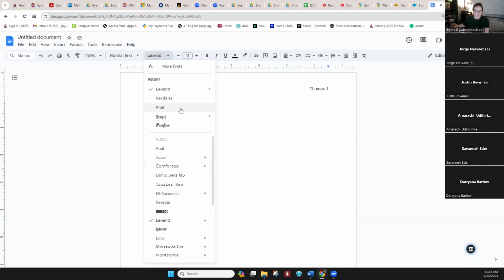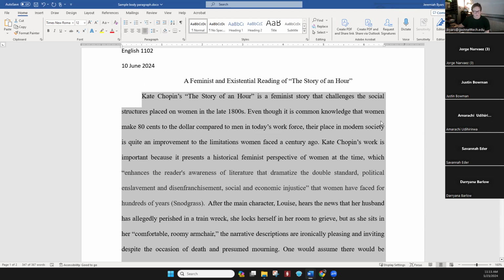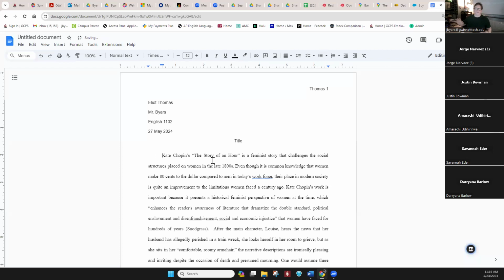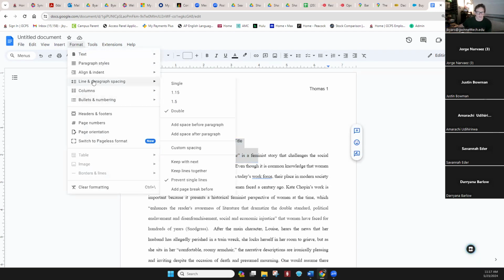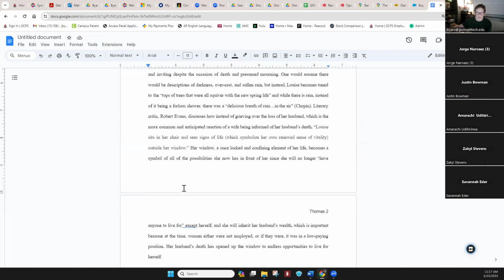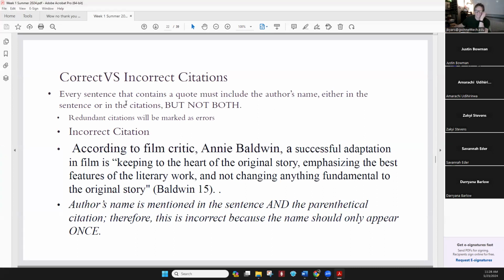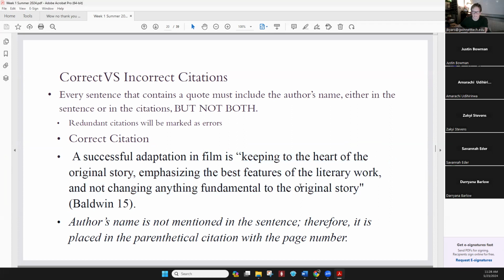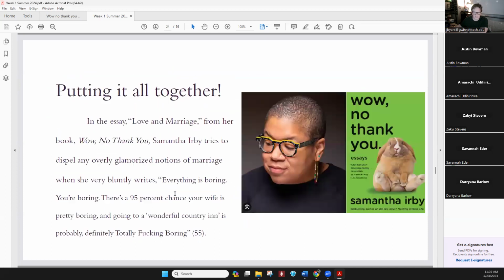Summer 2024 Eng 1102 Week 1 Live Lecture